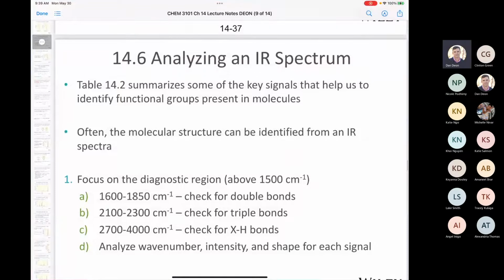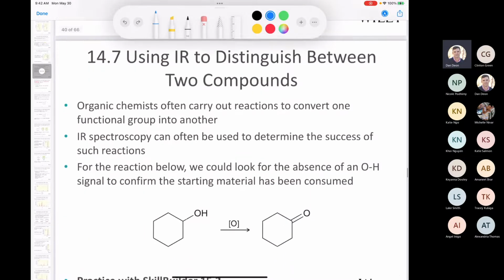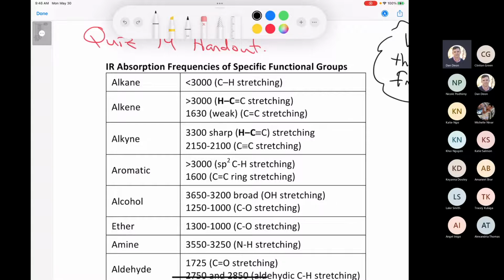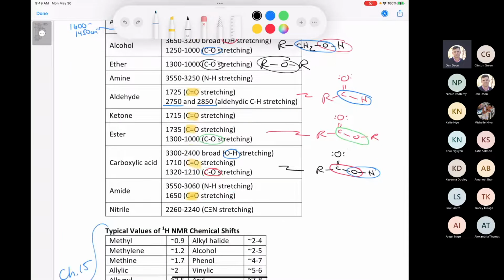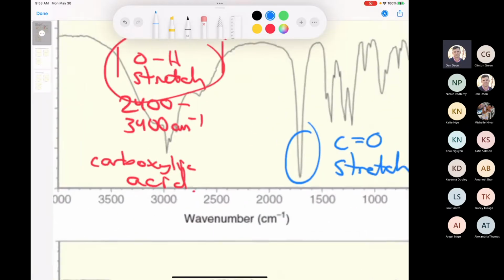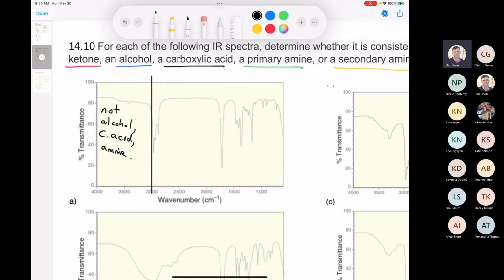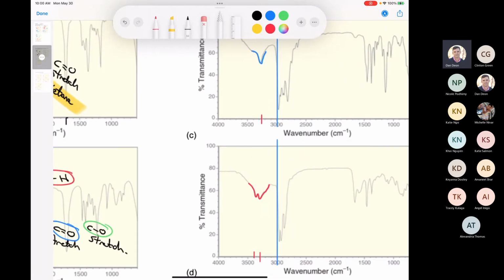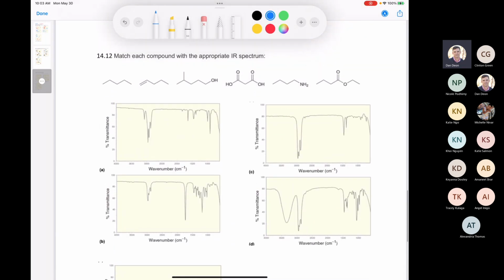CHEM 3101 Lecture May 30, 2022 PART 4